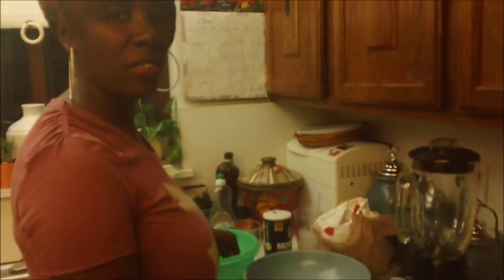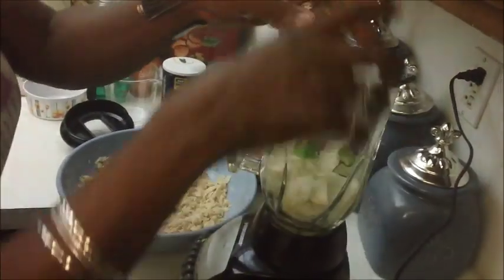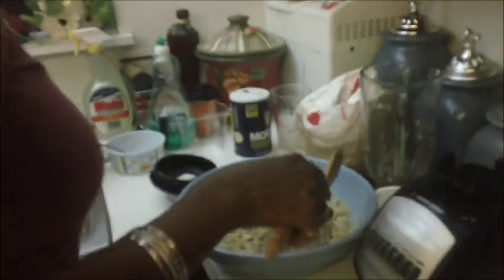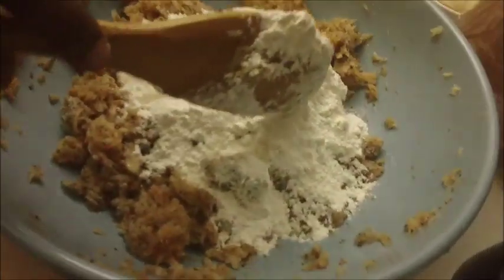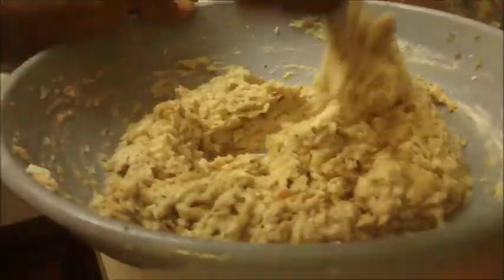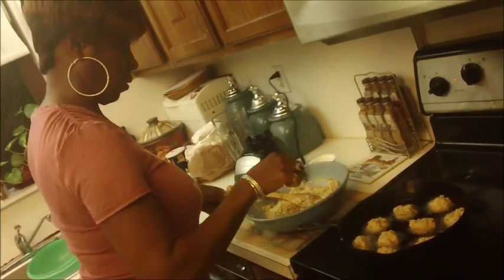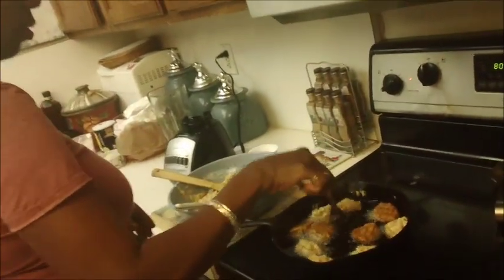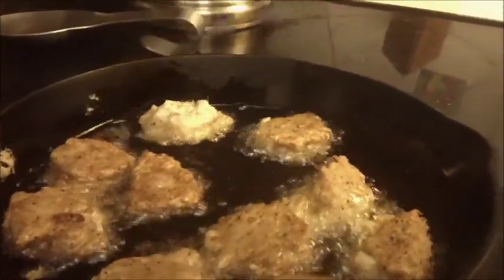Rajan Bajan Cooking Guide - Codfish Cakes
Learn how to make some salt fish cakes, Originated from Barbados !